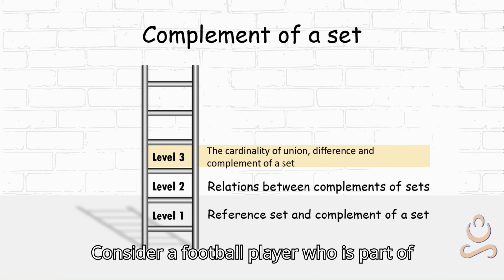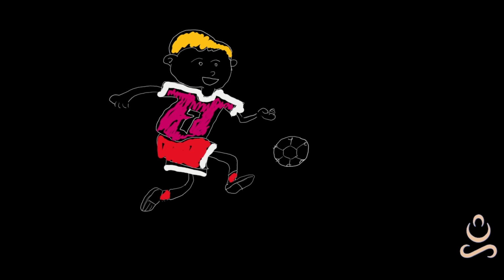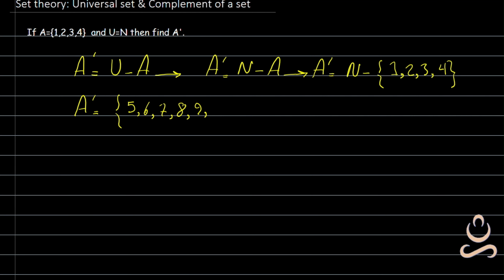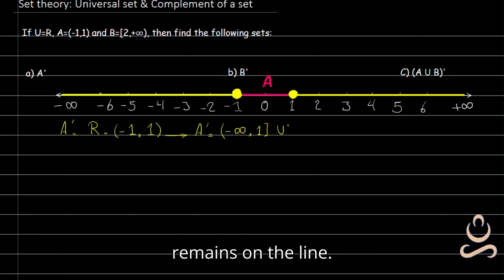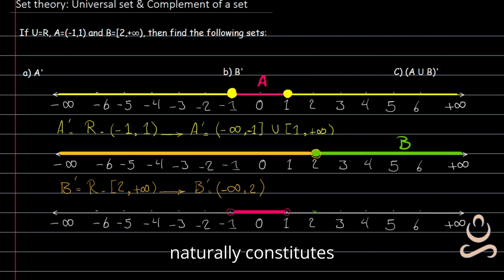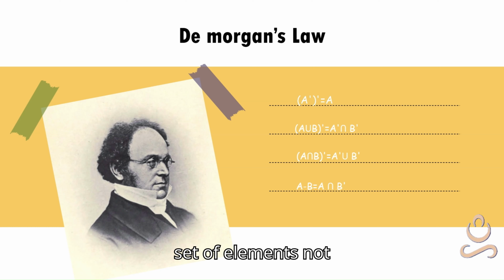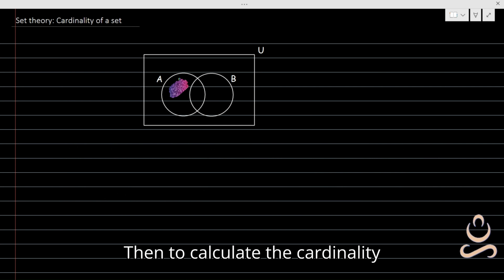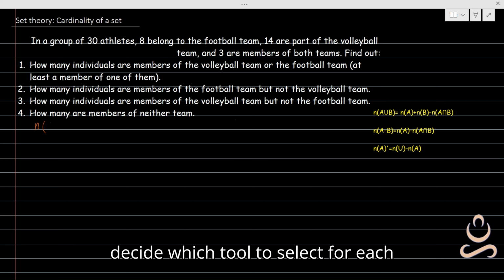3- Set theory: Complement of a set-Intermediate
This is the third video on set theory.